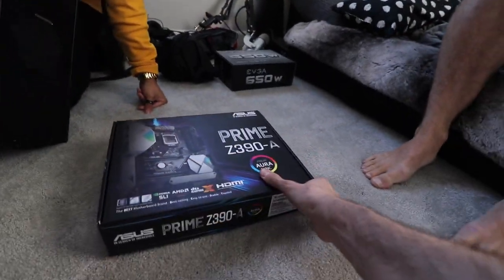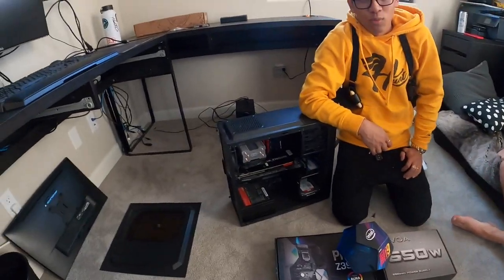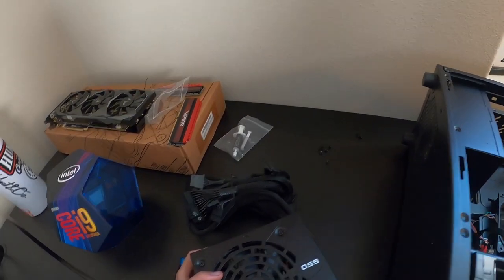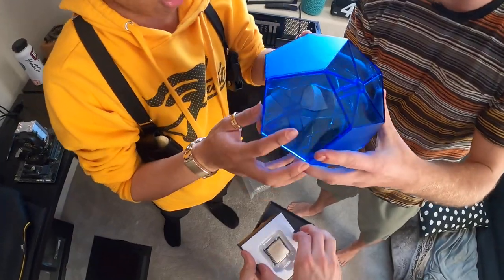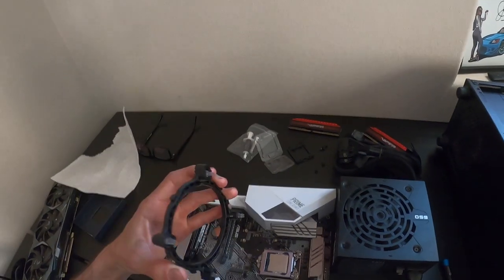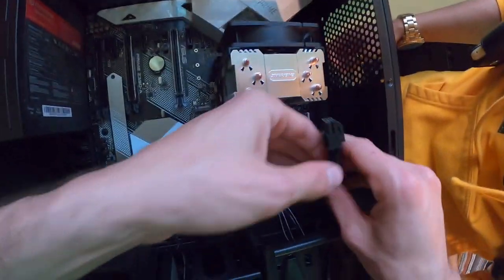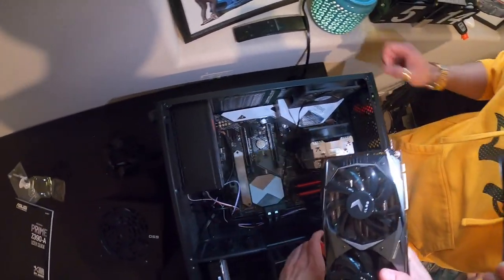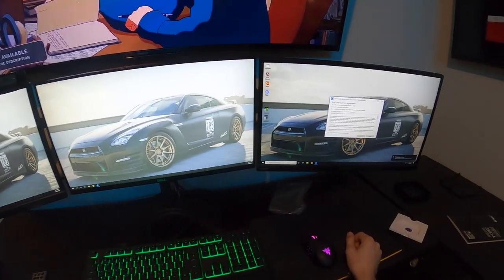Building my Dream Gaming PC Setup!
this was so much fun, enjoy todays kickback video!

SEND ME STUFF HERE:
14781 Pomerado Rd. #115
Poway, CA
92064